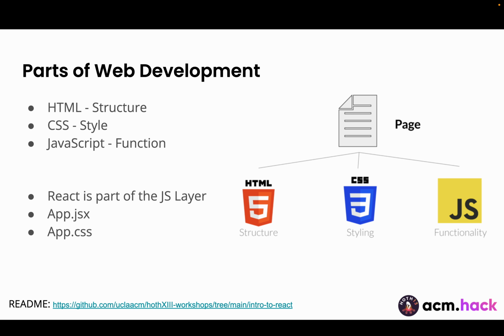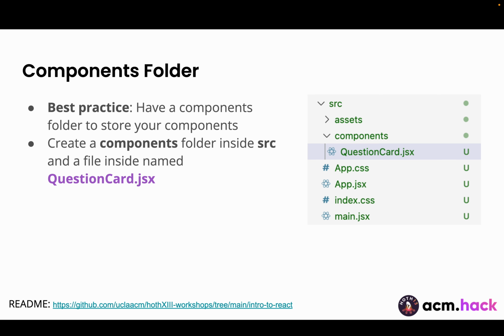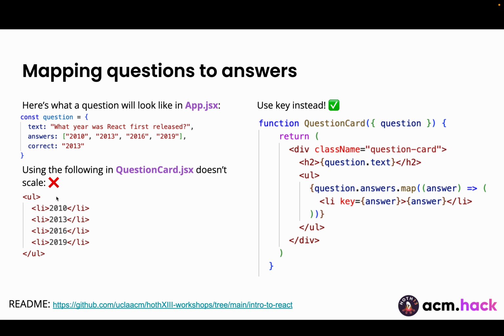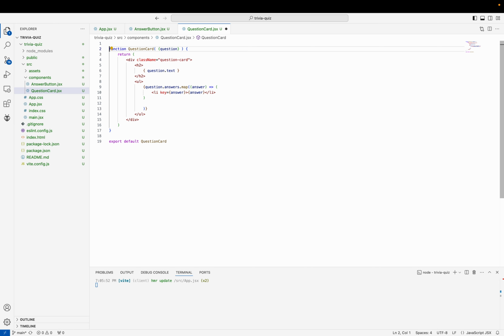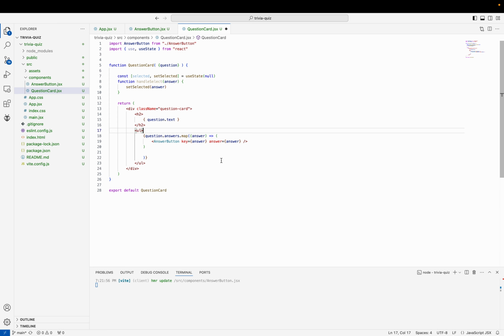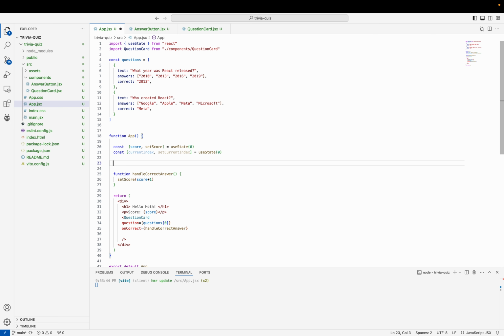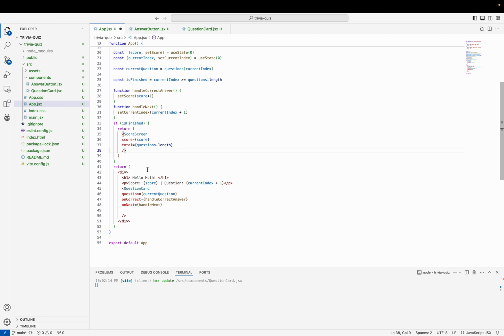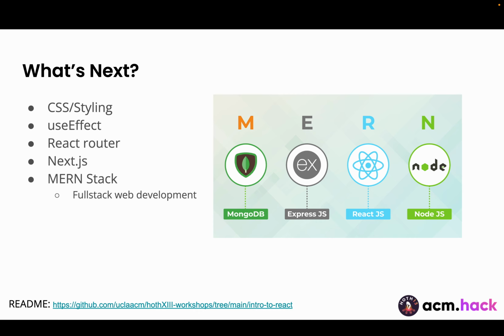Intro to React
Presenter: Kritish Alli